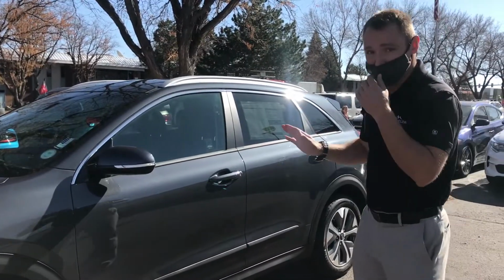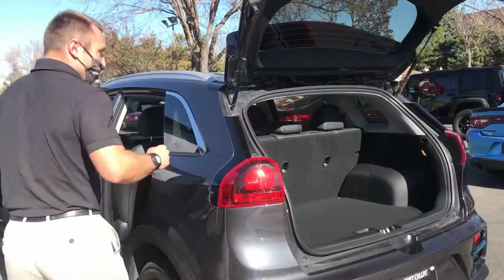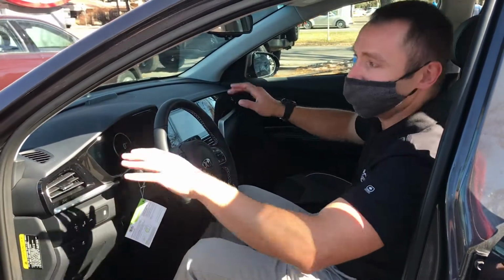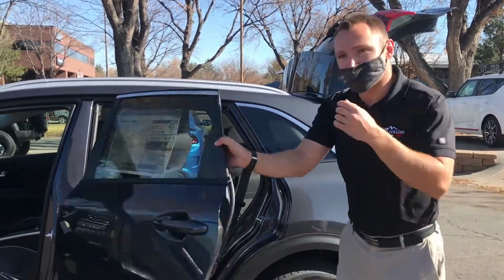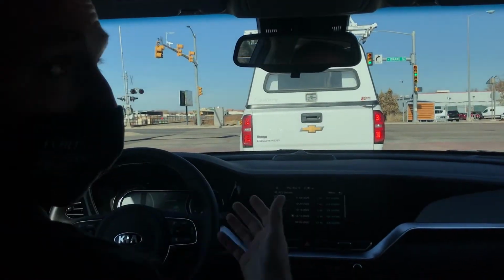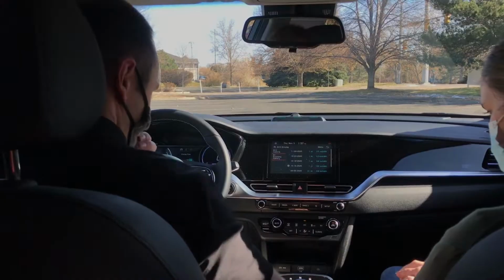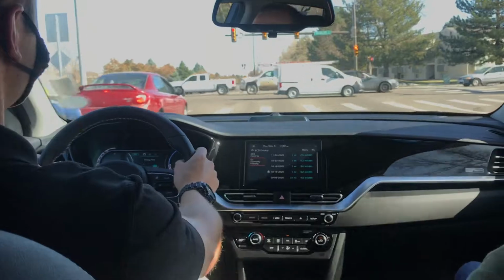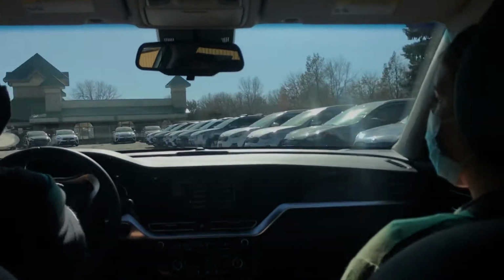Electric Kia Niro Ride and Drive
Our program manager got to meet with Fort Collins Kia rep Josh Johnston to learn all about the 2020 Electric Kia Niro and take it for a ride!

Interested in learning more about electric vehicles or other transportation topics?